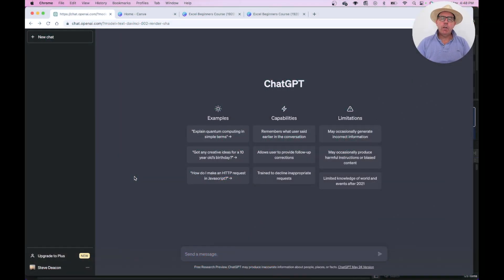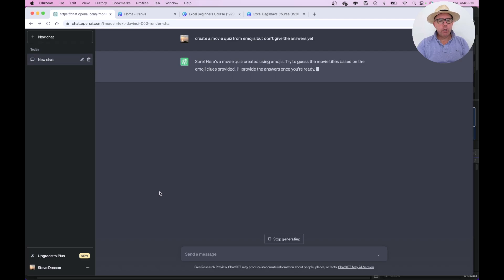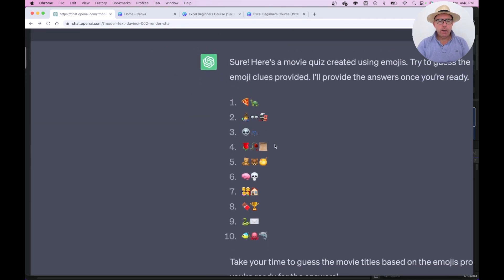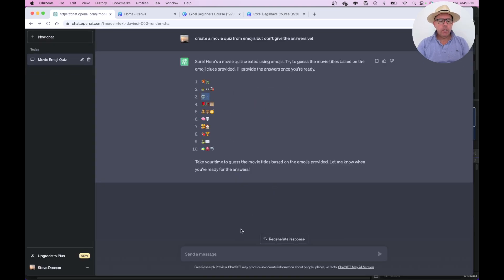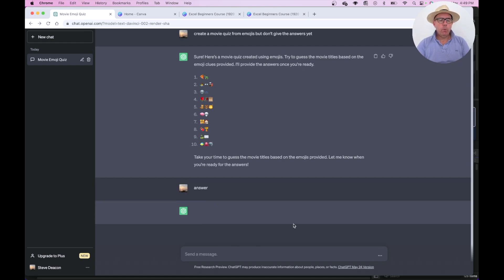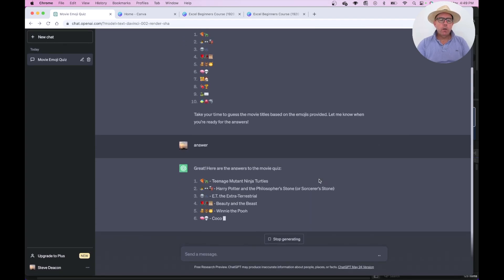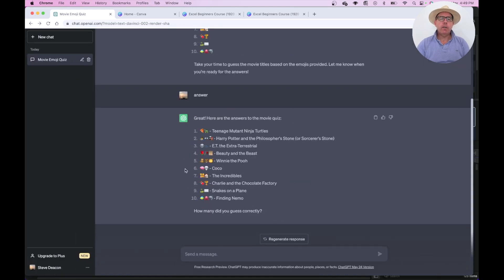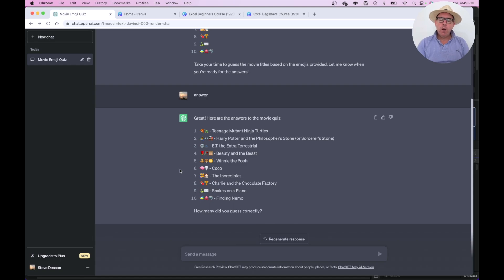ChatGPT Tutorial: How to Create a Movie Emoji Quiz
Welcome to our ChatGPT tutorial on how ChatGPT can create an exciting and interactive movie quiz using emojis! 🎬🤩

In this video, we'll explore the incredible capabilities of ChatGPT, an advanced language model developed by OpenAI. Prepare to be amazed as we delve into the world of movies and emojis, combining the power of artificial intelligence and the universal language of symbols.

Have you ever wondered how a machine could understand and communicate using emojis? Join us as we uncover the magic behind ChatGPT's natural language processing abilities and witness firsthand how it can generate creative and engaging movie quiz questions. From classic blockbusters to hidden gems, ChatGPT will challenge your knowledge and keep you entertained throughout the quiz.

Whether you're a movie enthusiast looking to test your cinematic expertise or simply curious about the fascinating capabilities of AI, this tutorial is for you. We'll guide you through the step-by-step process of setting up a movie quiz with ChatGPT, showcasing its intuitive interaction and generating questions that are both fun and thought-provoking.

Get ready to unlock a whole new level of AI-driven entertainment as we embark on this journey together. Let's dive into the world of movies, emojis, and the limitless possibilities of ChatGPT. Join us for an unforgettable experience, and let's see if you can guess the movie with just a few emojis! 🎥🤔